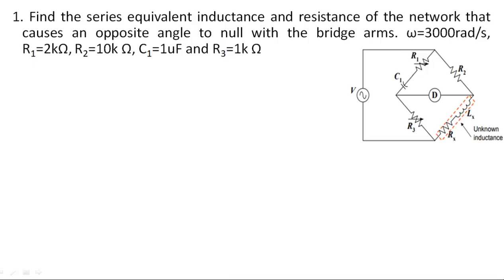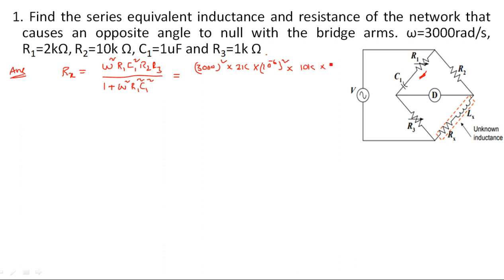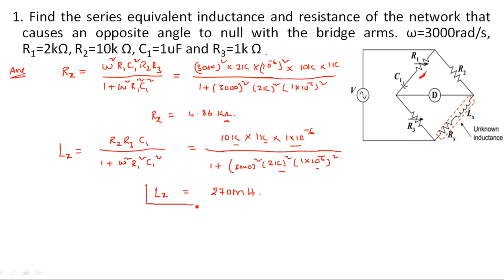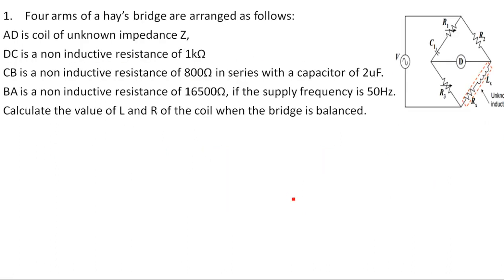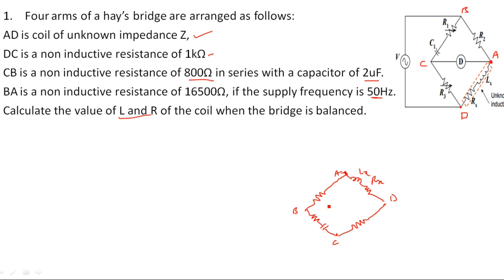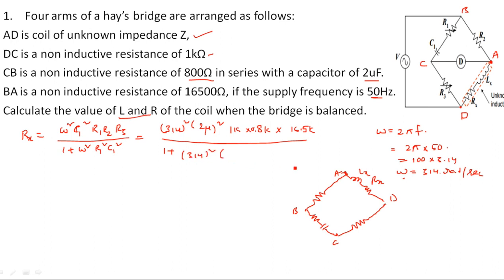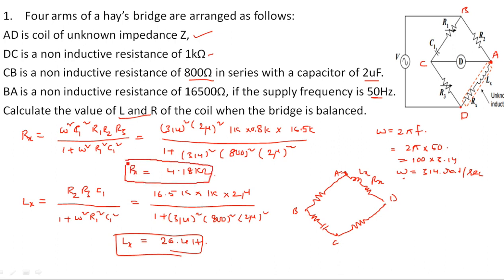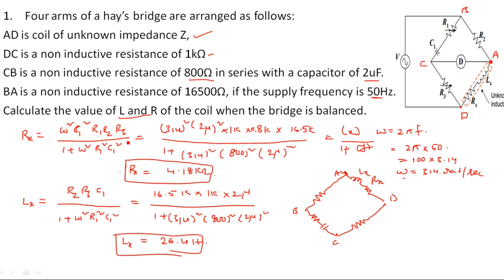Hay's bridge | Example Problems | Electrical Instruments ( EIM ) | Lec - 50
Examples problems on Hay's bridge